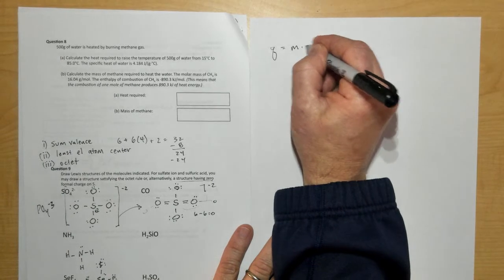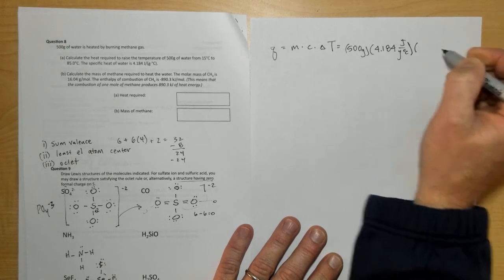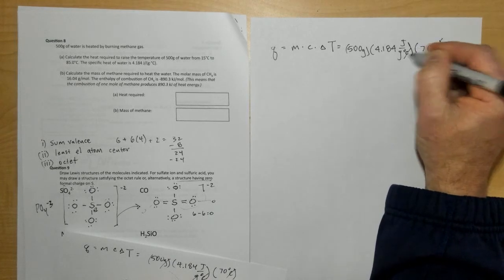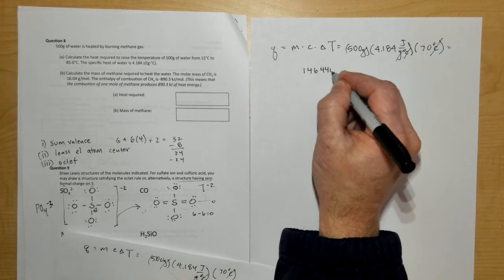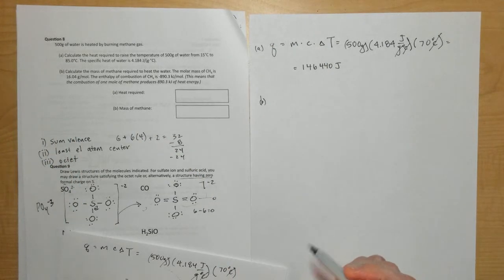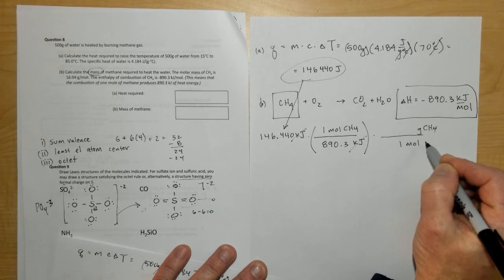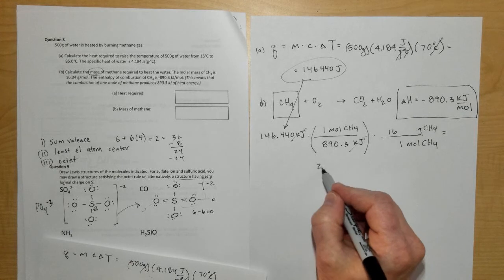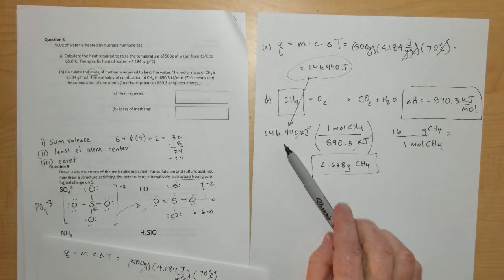S2 Practice Final FR Part8 2021